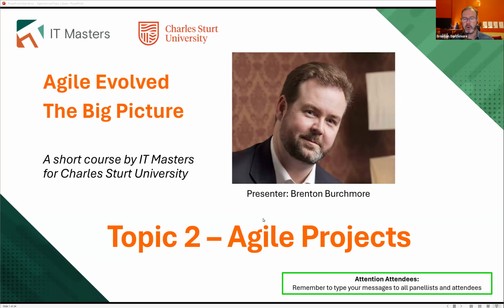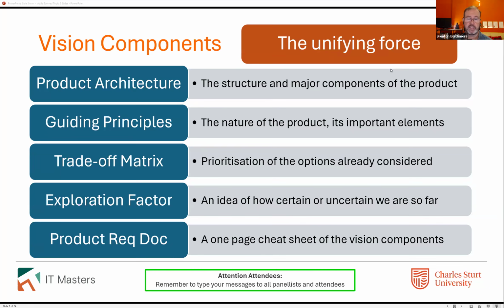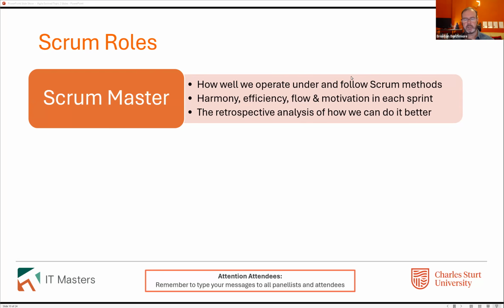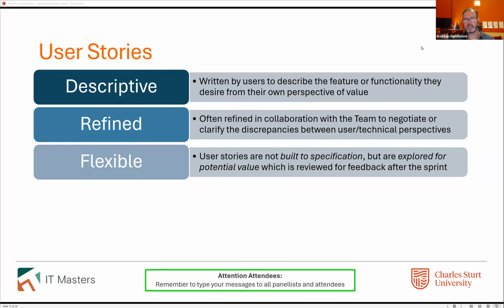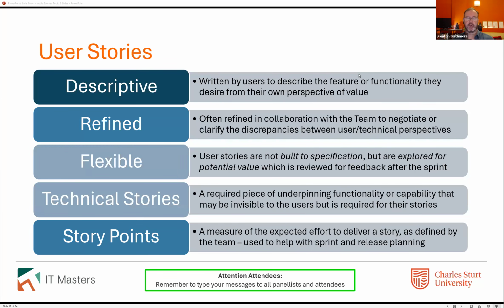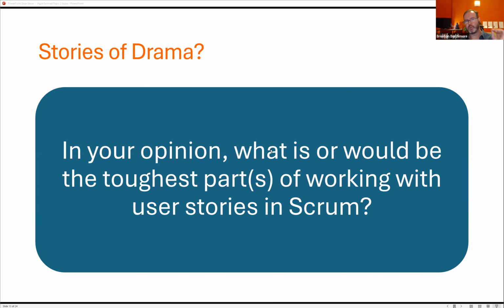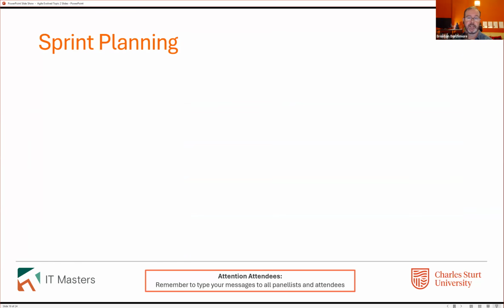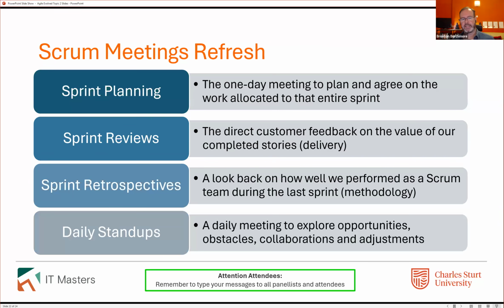Free Short Course: Agile Evolved - The Big Picture - Module 2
Embark on a journey of Agile mastery with our free short course series, “Agile Evolved – The Big Picture.” Gain a comprehensive update on Agile’s significance in 2024 and beyond, whether you’re new to Agile or an advanced user. Explore its fundamental principles and evolving role in modern business. Experience a taste of postgraduate online learning with Charles Sturt University, mirroring the structure and approach of our IT Masters subjects.

Developed and delivered by Brenton Burchmore, with over two decades of corporate IT experience and a decade of teaching to over 90,000 students worldwide, this series promises unparalleled expertise. Brenton, an Adjunct Lecturer since 2010, has authored numerous post graduate subjects and free short courses, including our original and most popular Agile Project Management short course.

Don’t miss this opportunity to pave your path to success. Explore the course outline and register now